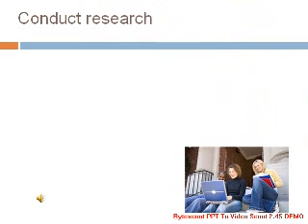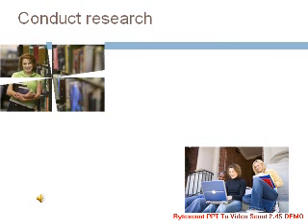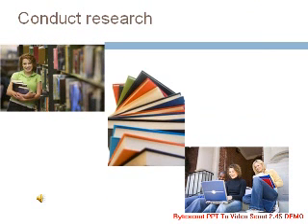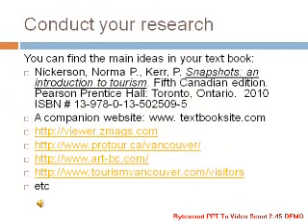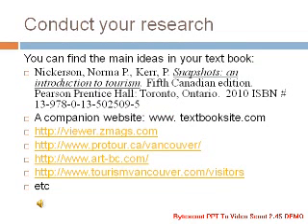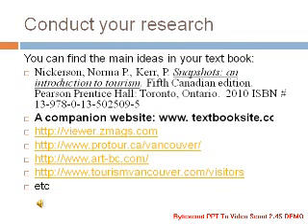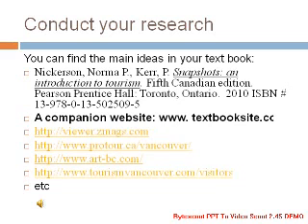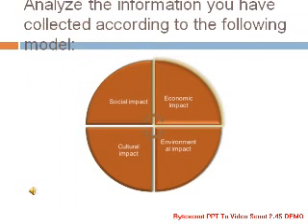Impacts of Tourism Assignment